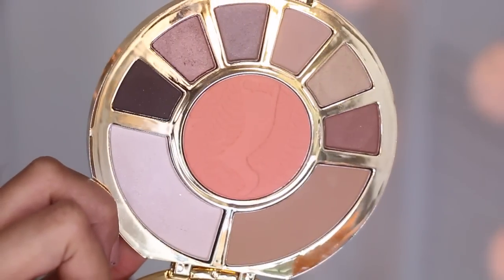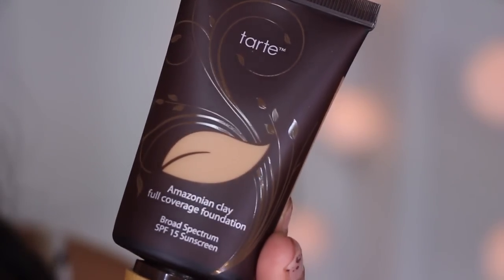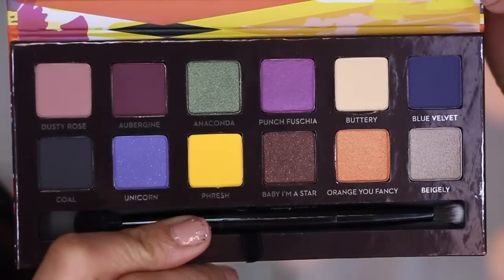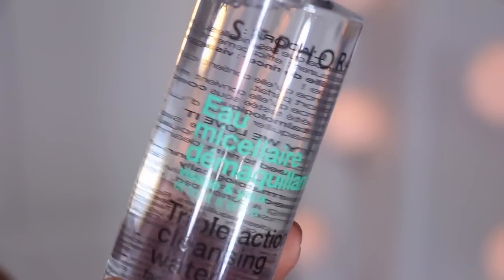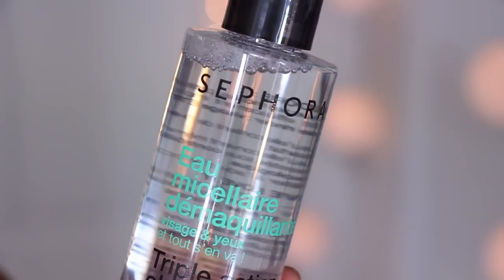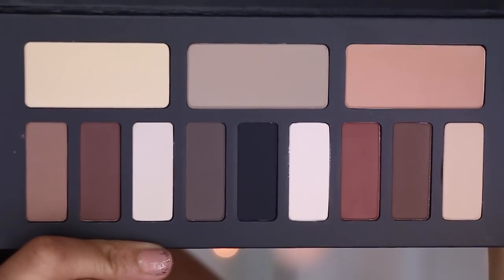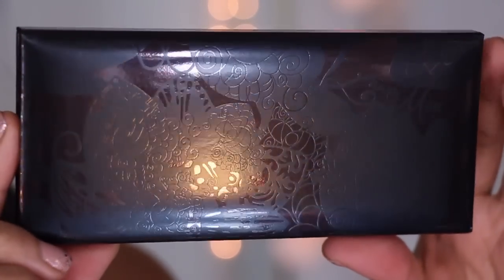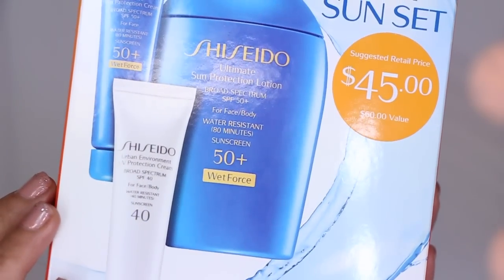Sephora and Ulta Haul!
Hey guys! Heres mini haul with the recent items I've picked up from Sephora and Ulta! Keep an eye out for tutorials featuring the palettes!

Products Mentioned:
Tate Showstopper Palette

FTC: Everything bought with my own mooola :) All opinions are my own.